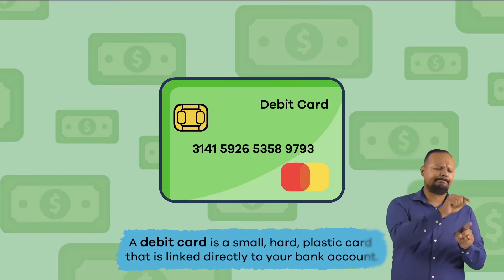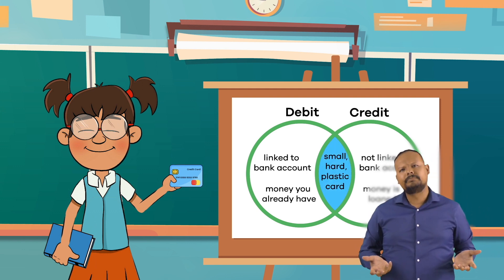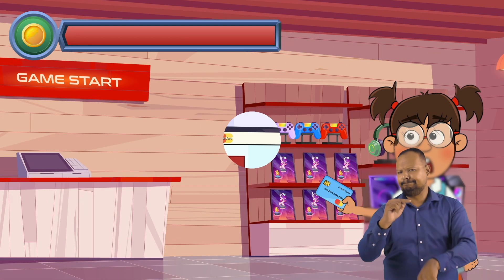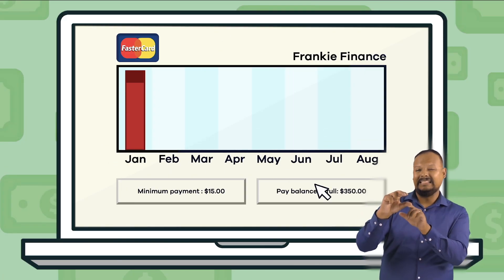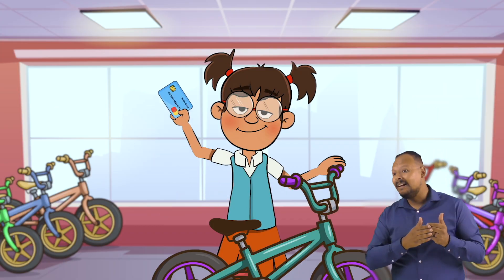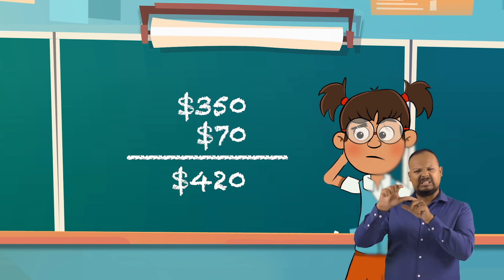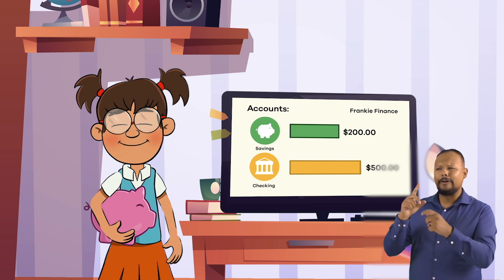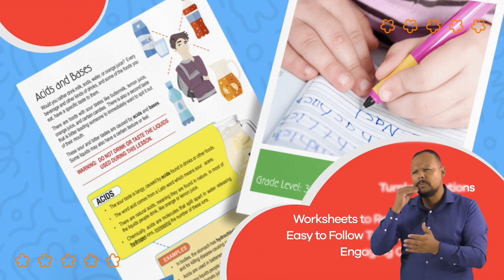ASL Financial Literacy—Debit and Credit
So what's with those small, plastic cards that adults use to buy stuff? In Financial Literacy—Debit and Credit, your students will discover the answer to that question. They will also realize that credit cards and debit cards are different, and each one can be helpful in different ways.

Credit cards and debit cards are both small, hard, plastic cards. But apart from that, they are quite difference. Credit cards, for instance, are not linked to a bank account, but debit cards are. That means you can use debit cards to pay for things with money you already have. Generally speaking, a debit card is directly linked to a checking account. Credit cards use money that is loaned. You can use it to buy something and pay for it later.

Credit card companies issue credit cards, and it's like a type of loan. You can pay back the loan according to the credit company's schedule. You usually have to make a minimum payment each month to reduce your debt. They can also charge interest if it takes you longer to pay the money back or if you don't pay the full amount back every month. However, if you pay your credit card bills in full every month, you won't be charged any interest.

We hope you and your student(s) enjoyed learning about these important skills! If you want even more information, head over to our website and download one of our many free lesson plans, full of activities, worksheets, and more!

What you will learn in Financial Literacy—Debit and Credit:
0:00 Introduction
1:11 Difference between debit and credit cards
2:11 How credit cards work
3:04 Example with Frankie Finance—credit card
4:13 Example—debit card